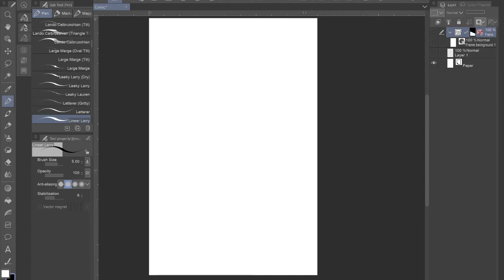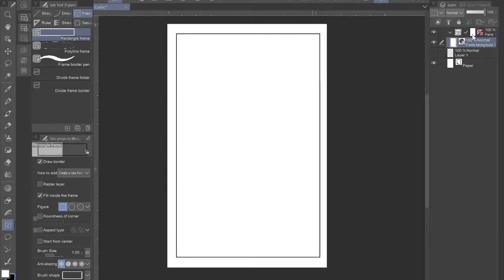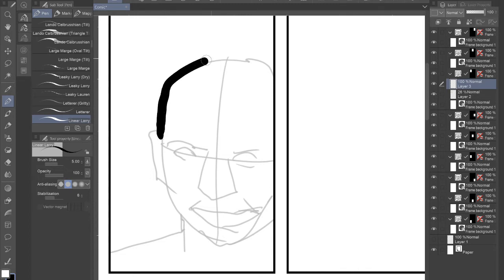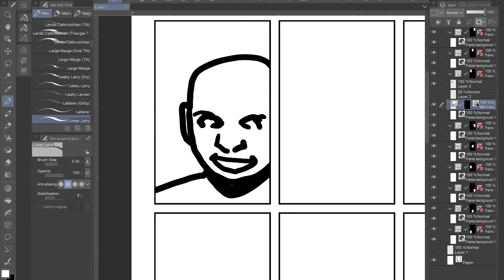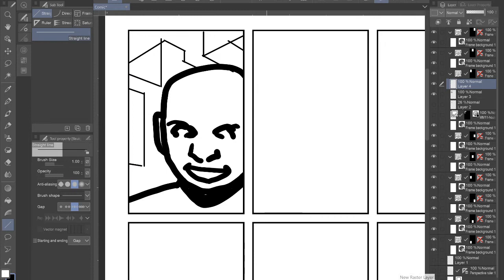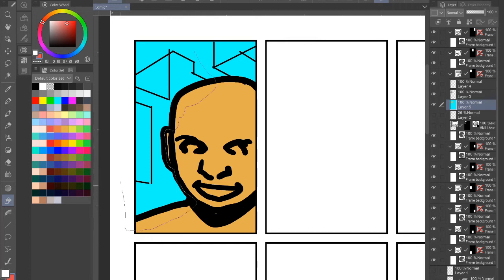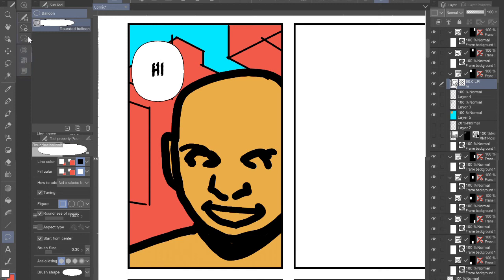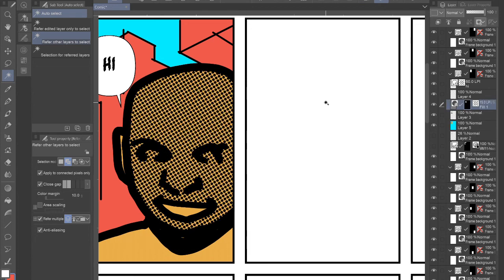Comic Art Essentials: Clip Studio Paint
This is a video talking about why you should consider buying/using Clip Studio Paint.

I briefly cover some tools that separate the program from competitors.  However, due to time I mistakenly left out 3D models which this is capable to using.  Anyway, enjoy the video!